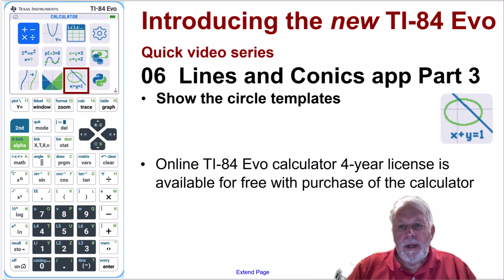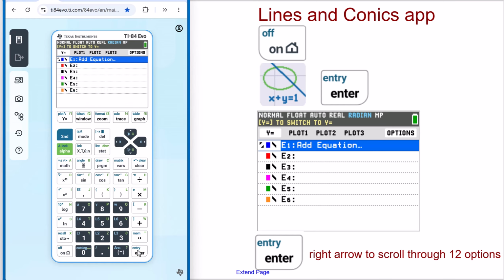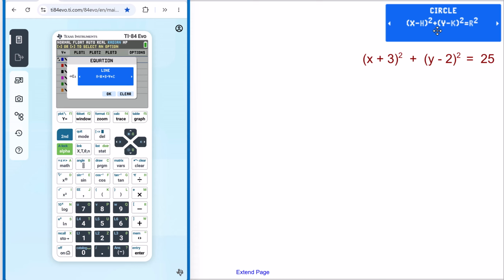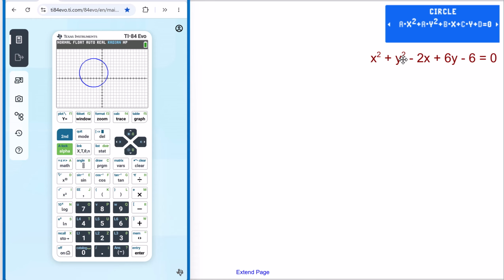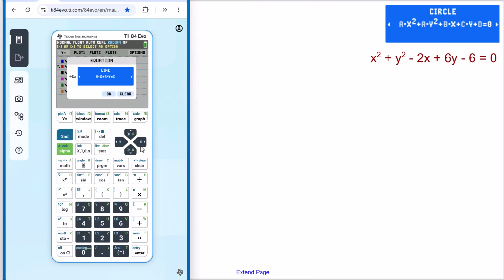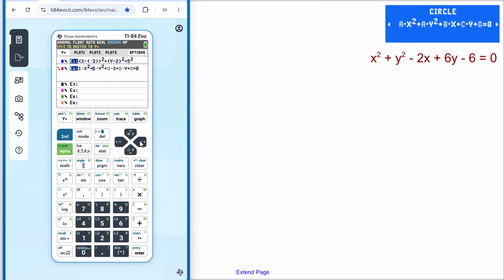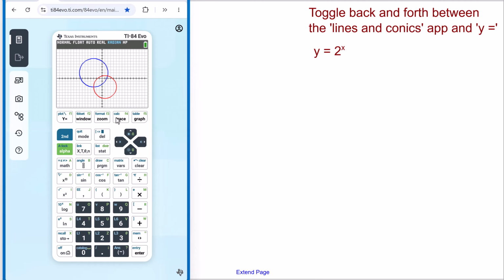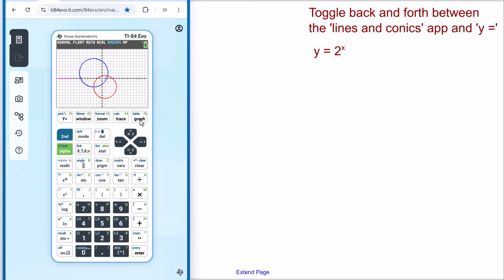06 TI-84 Evo Lines and Conics App Part 3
Shows how to use the 2 equation of circle templates.
Center-radius and standard forms.